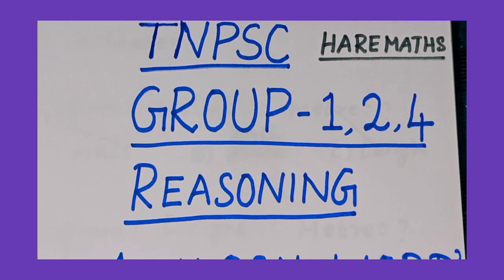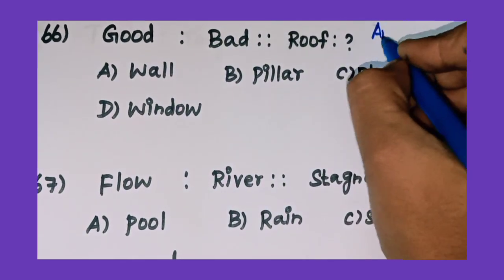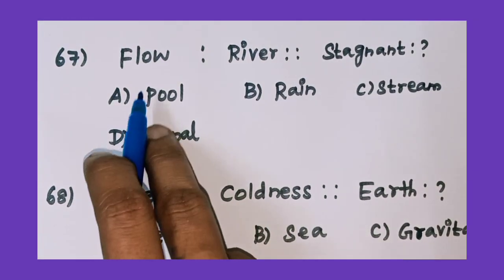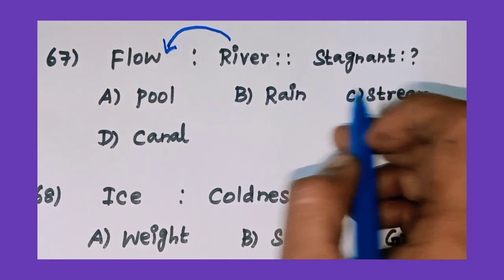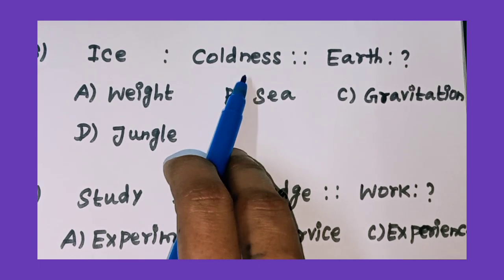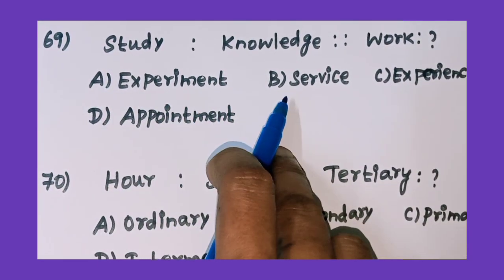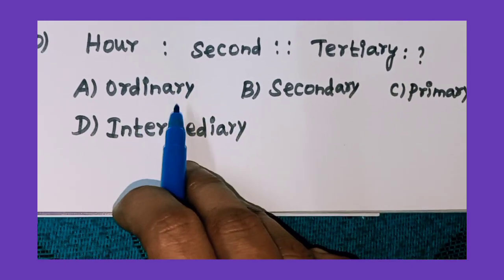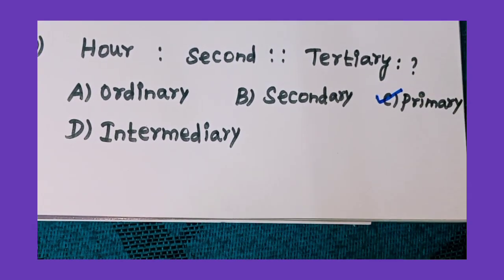Tnpsc reasoning -word analogy 🤔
analogy reasoning tricks
analogy reasoning
word analogy reasoning tricks
word analogy reasoning
analogy tricks
word analogy
verbal analogy